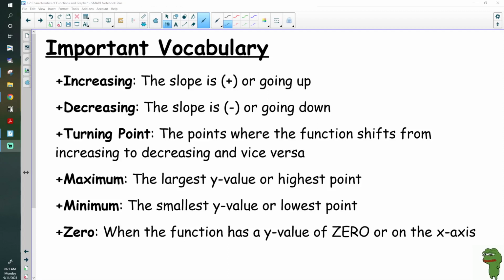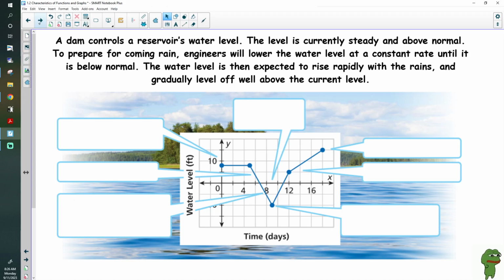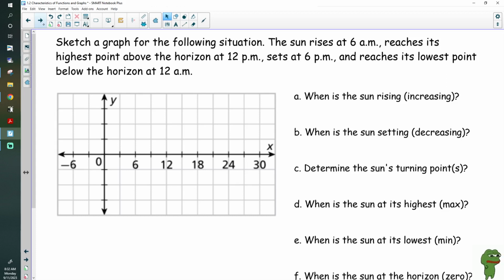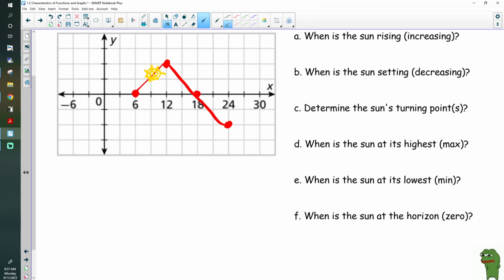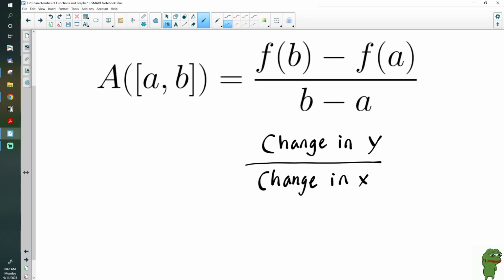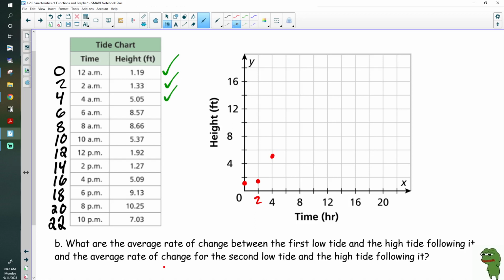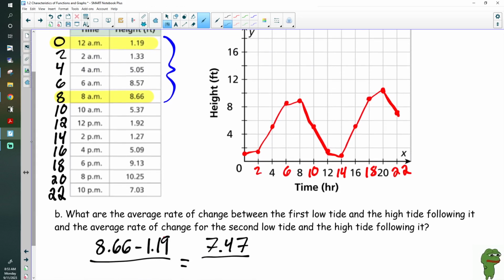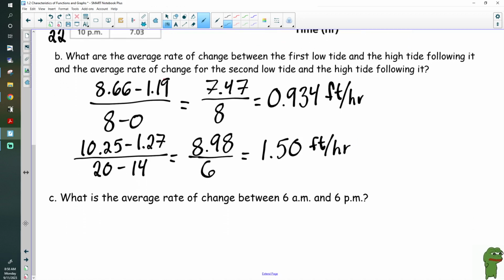1.2 Characteristics of Functions and Graphs Notes